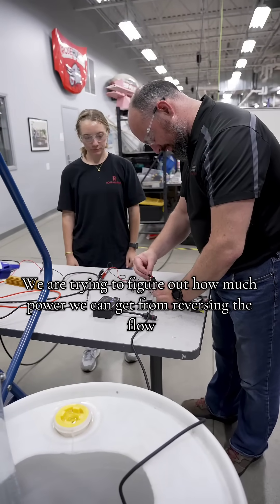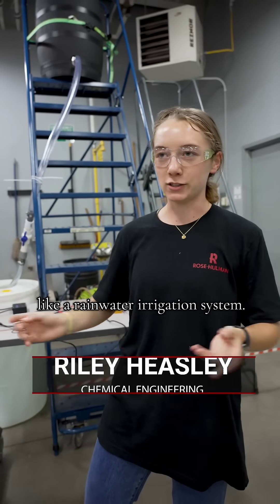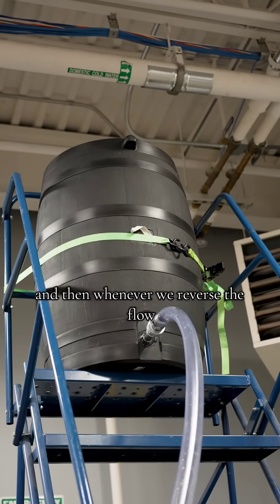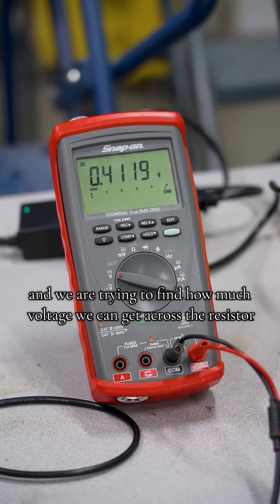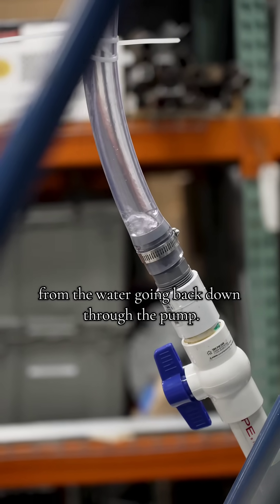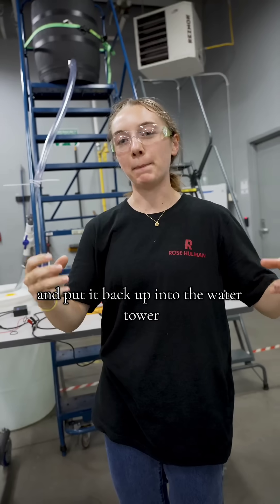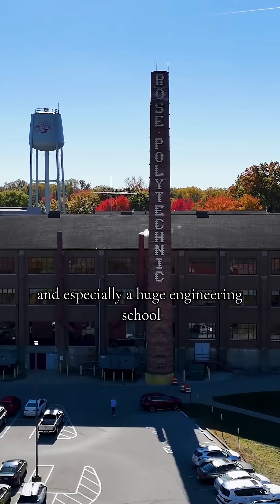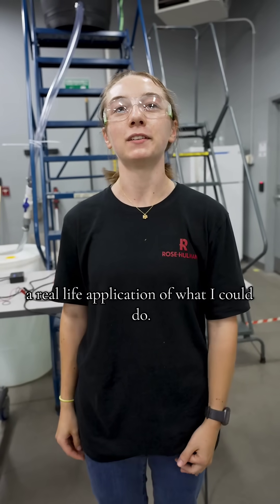Summer Sustainability Scholars 🌱🌱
At Rose-Hulman, you don’t just learn engineering—you do engineering. 🌱 From day one, our students tackle real-world challenges like designing sustainable irrigation systems that make a difference. Ready to turn ideas into impact?